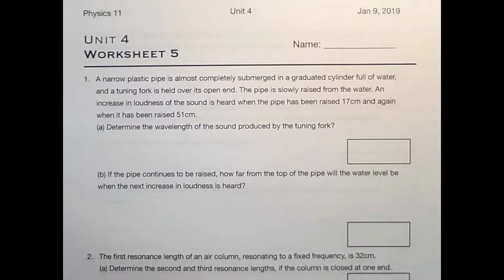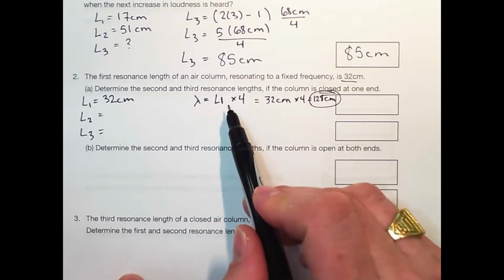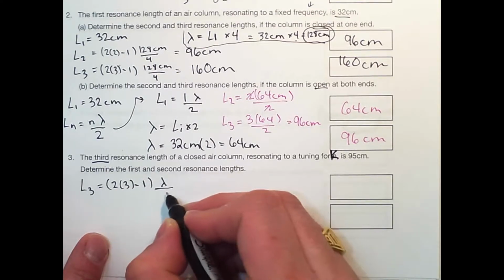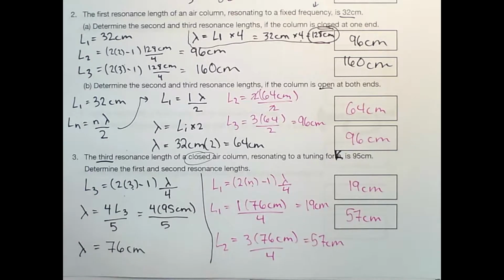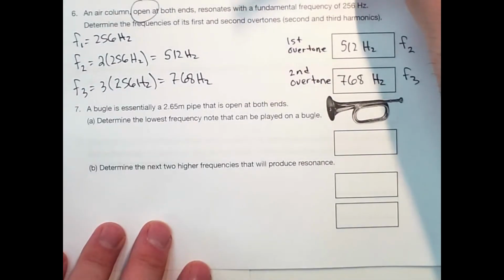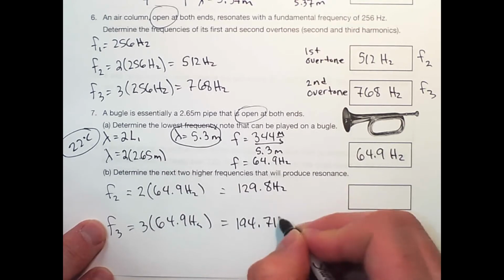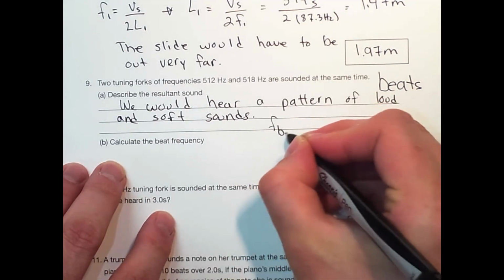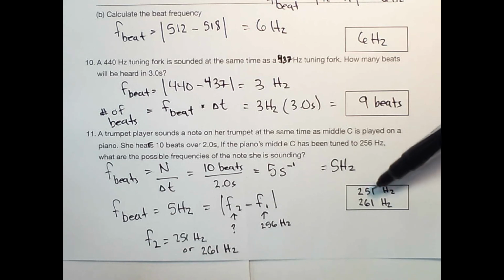Resonance Practice Problems Worksheet 5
review of inclass problems on resonance